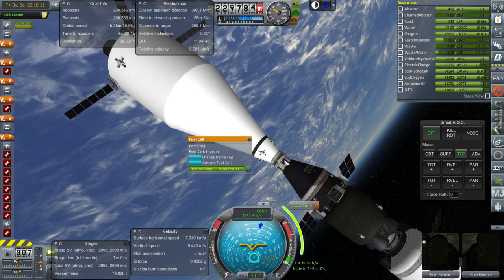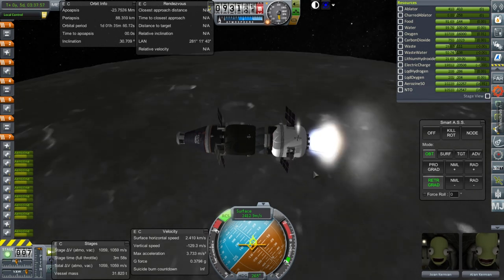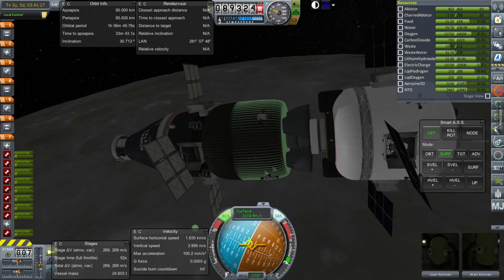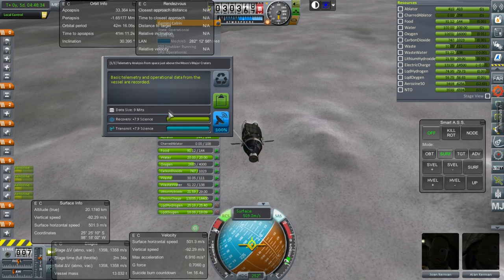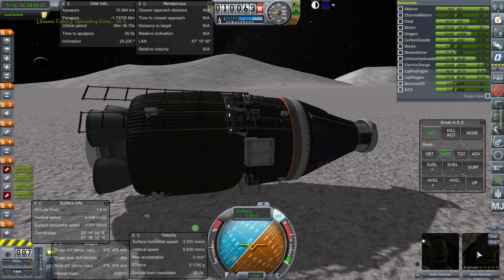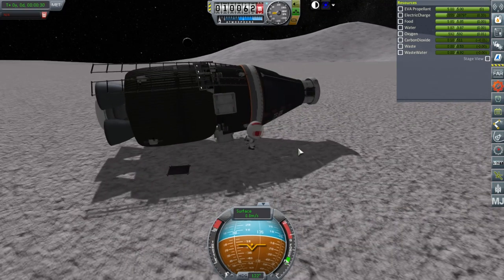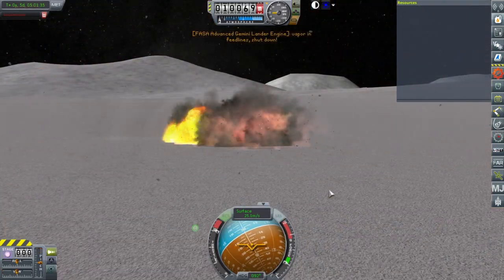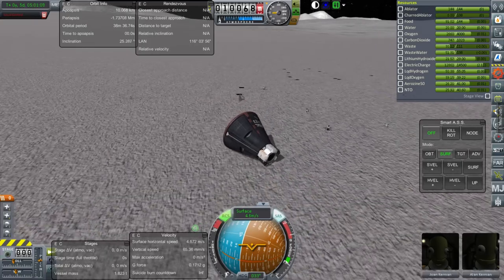Realism Overhaul in KSP 1.1.3 - 28 - Maybe a Bit Too Soon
My lunar lander is intentionally missing a part, and that (probably) would have been fine, except it also unintentionally has an extra part.